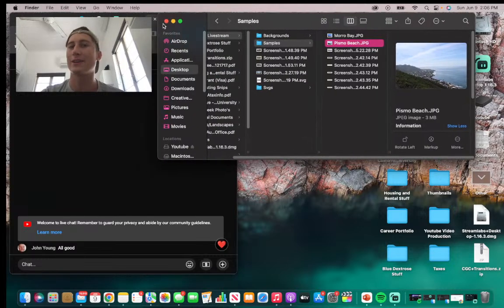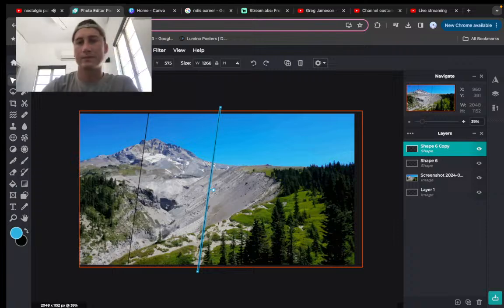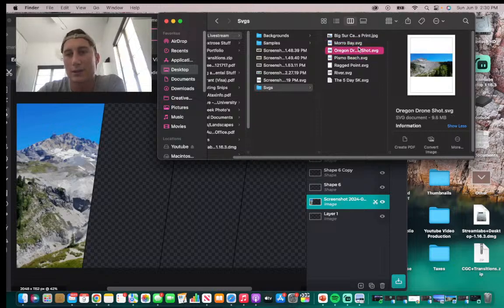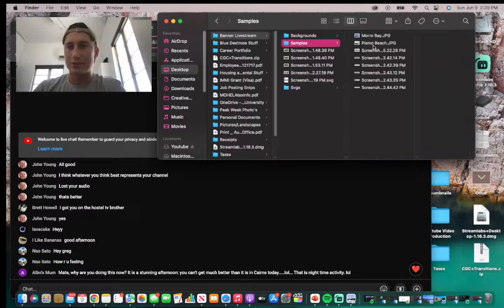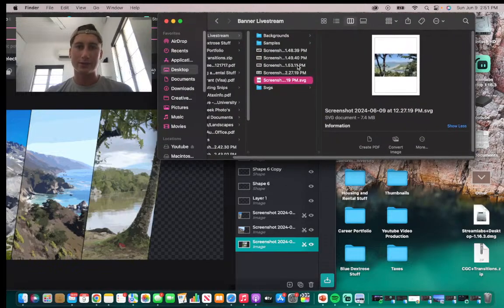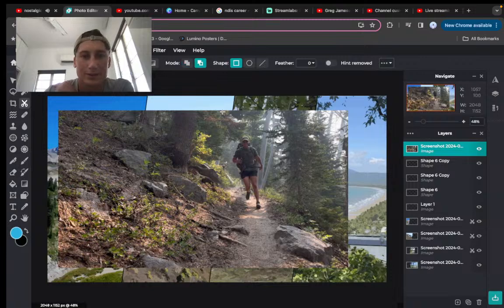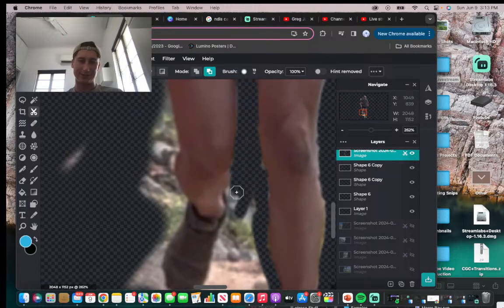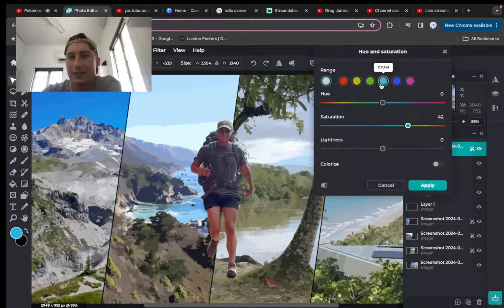Channel Banner Stream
Stream to create banner for the channel